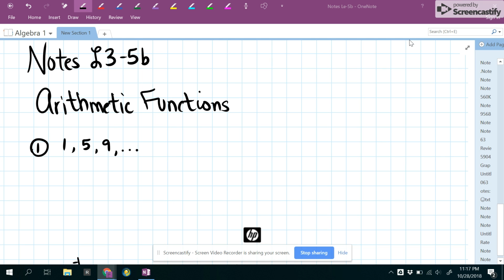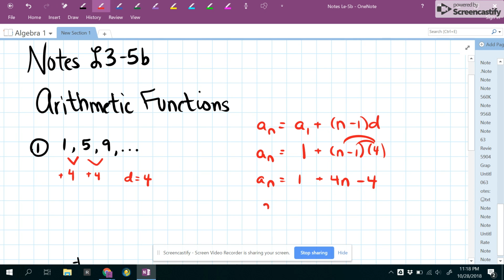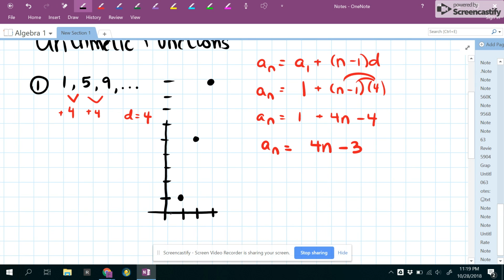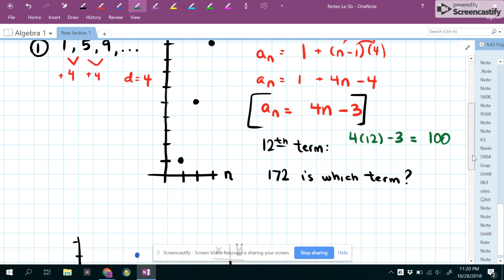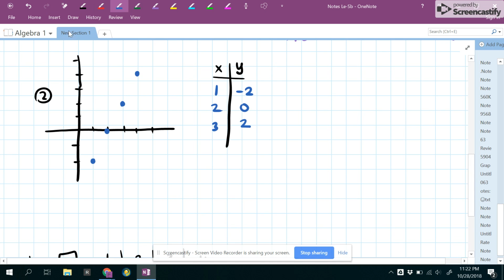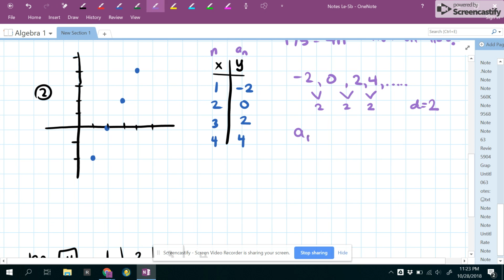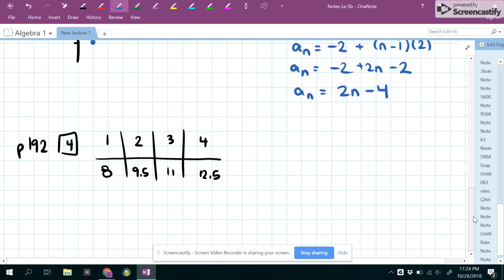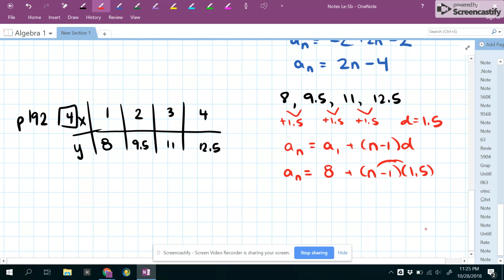Alg1 L3 5b Arithmetic Functions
Sequences to linear functions